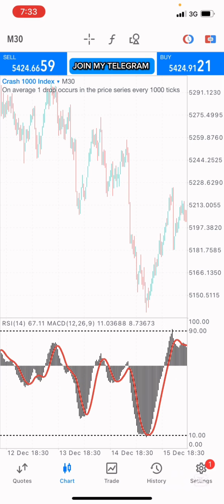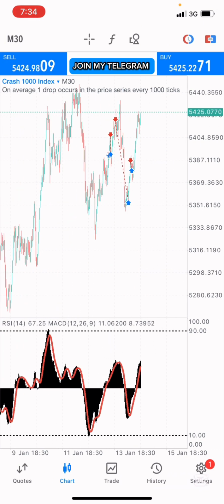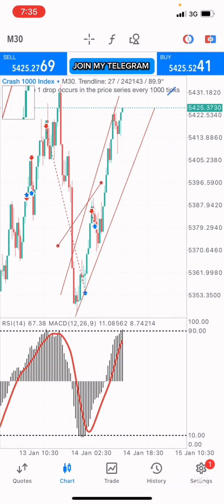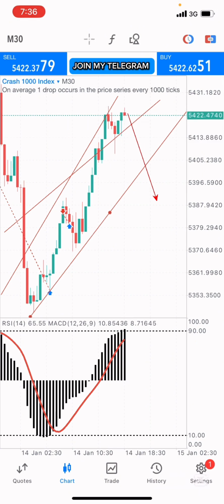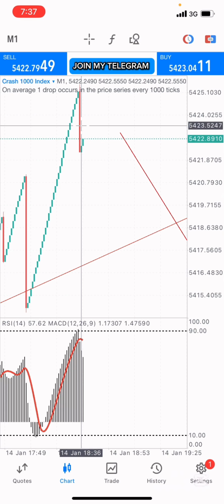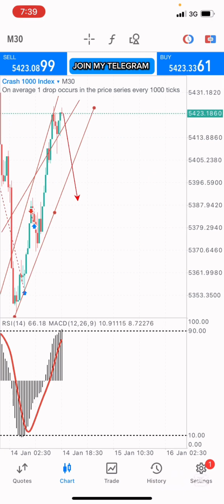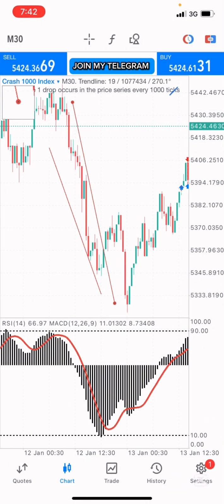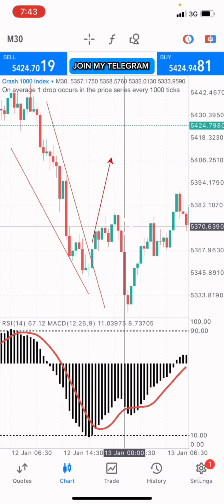Boom and crash powerful strategy to grow a small account with 90% accuracy | never lose again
My other strategies:

How to get 4 sure candles and catch spikes on boom and crash successfully | 99.8% accuracy

Boom and crash strategy to catch spikes and grow your small account and be profitable | 95% accuracy

Boom and crash spike catching and scalping strategy with 90% accuracy to make profit in 2025